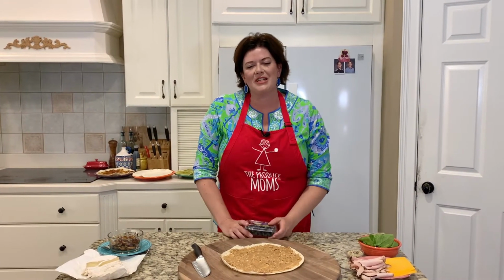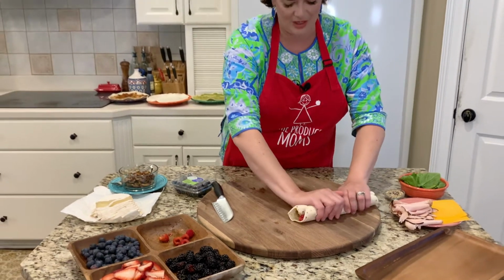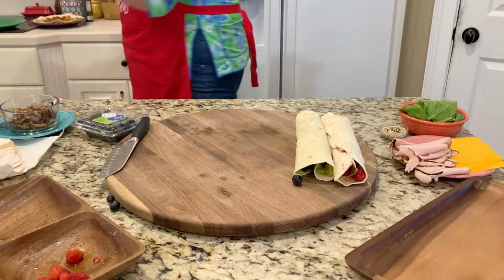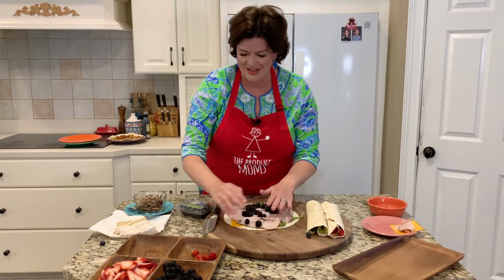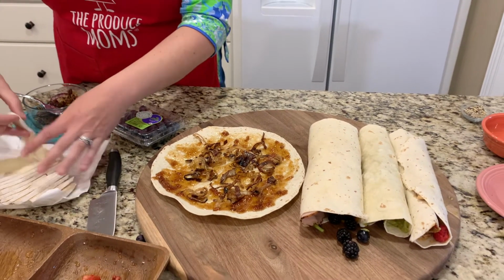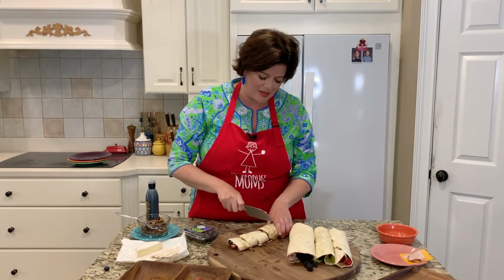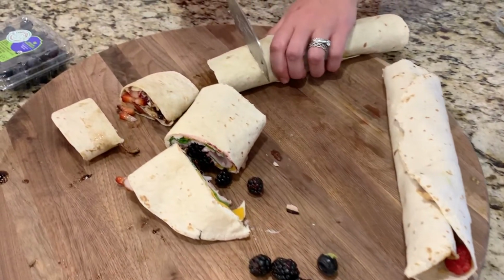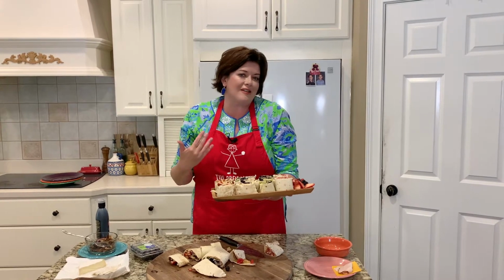How To Make Berry Pinwheels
We’re all about creativity here at The Produce Moms. So when our partners at Naturipe asked us to come up with a new way to use their berries in a new recipe, we thought outside the box with these fresh, fruity Berry Pinwheels!